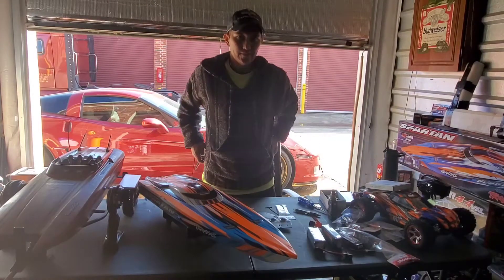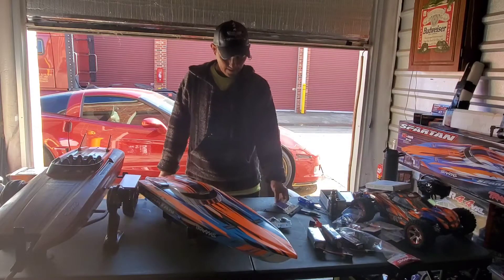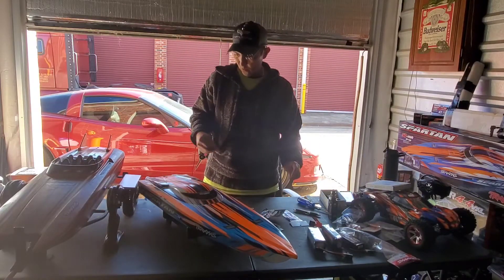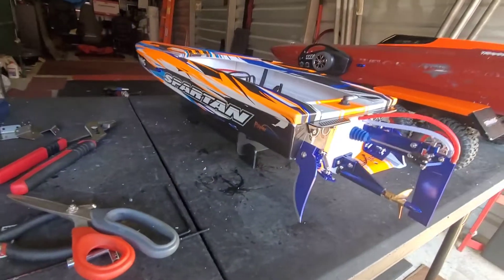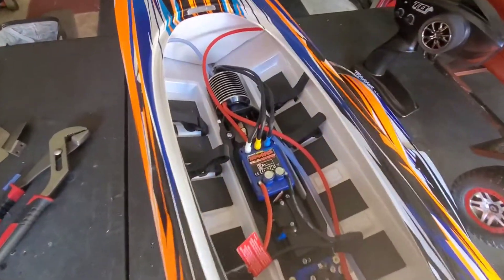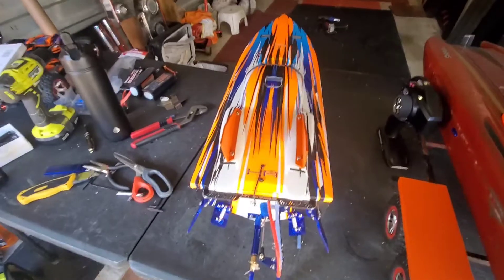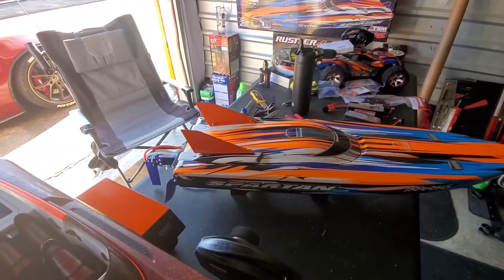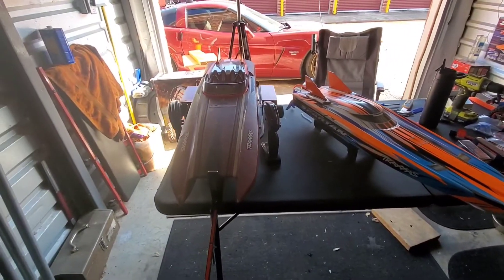Traxxas Spartan fully upgraded except motor and esc.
custom made tail fin installed..